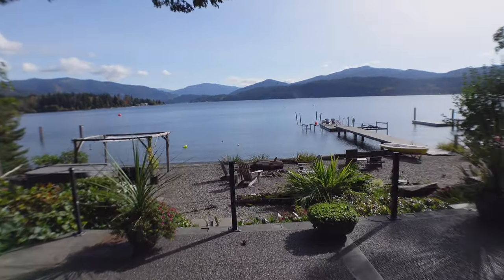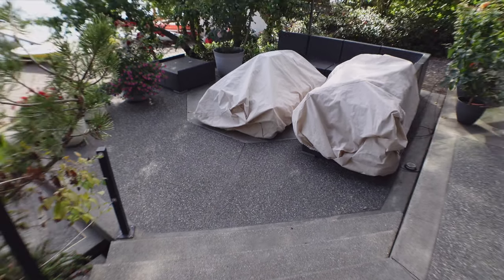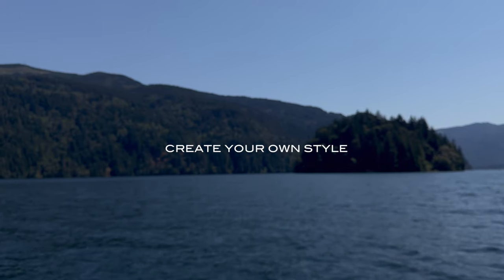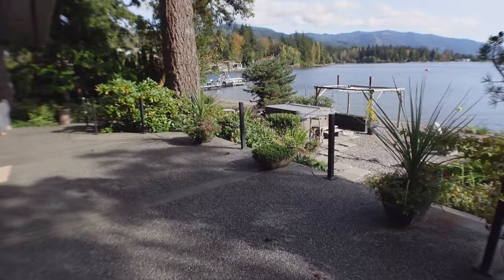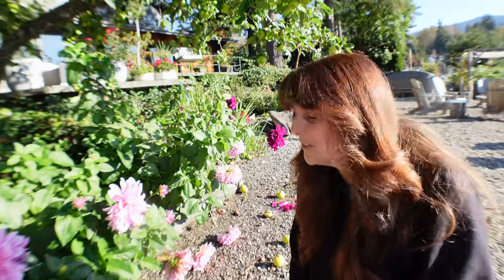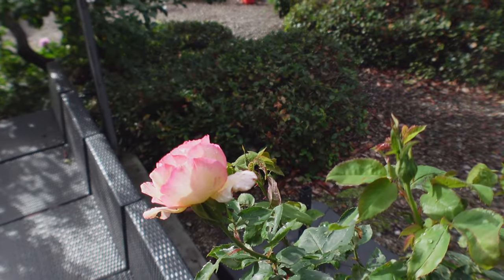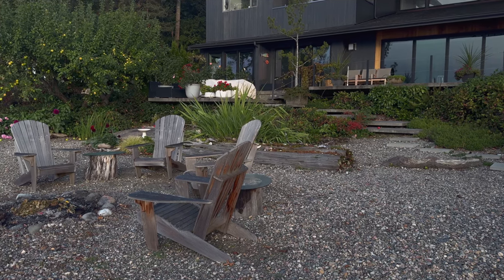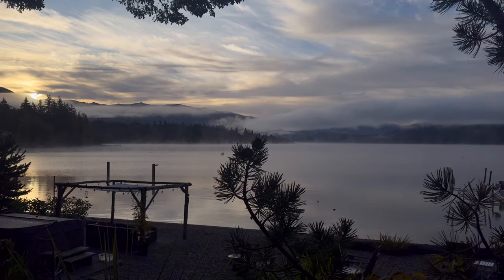Home GARDEN Tour VLOG: Best Design Functional Hideaway-Cozy Space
Designing the right outdoor small garden is about you.  Simple small garden ideas provide the largest impact.  I hope these small garden ideas photos and videos will help you design your dream oasis.

Mailing Address:
3118 Judson St., No. 874

TO SHOP FOR SOLAR OUTDOOR LIGHT FIXTURES SIMILAR TO MY HOME:

00:00 Introduction
01:06 Indoor | Outdoor Connection
02:15 Using Nano Walls | Deck Layout
04:09 Create Your Own Style
05:31 Design Details